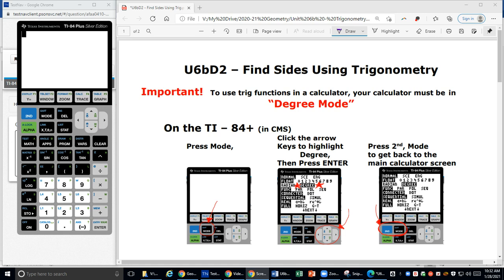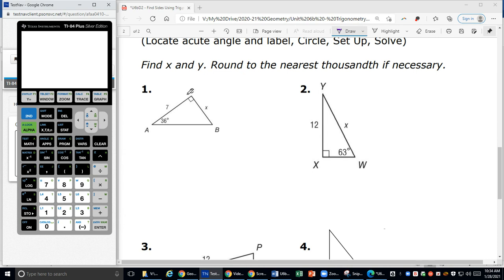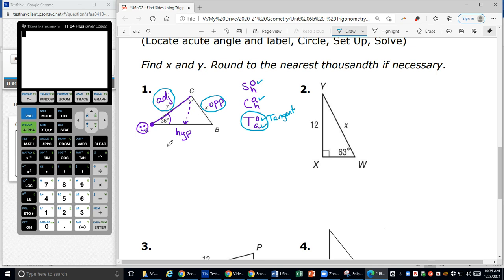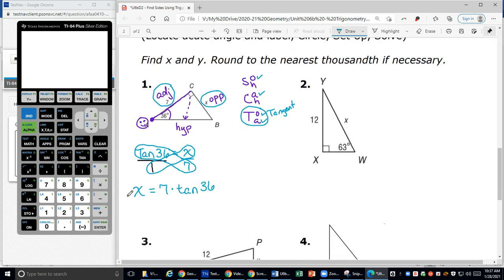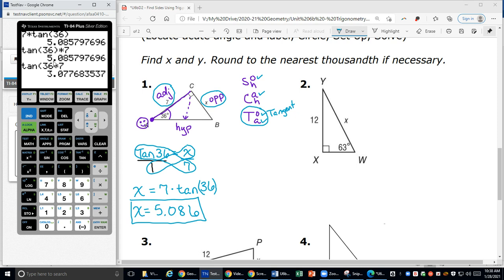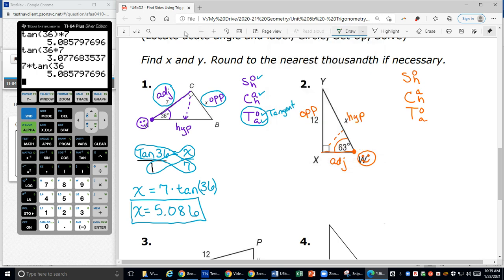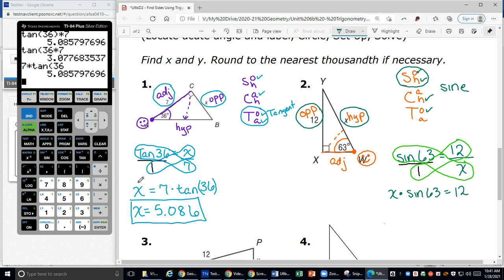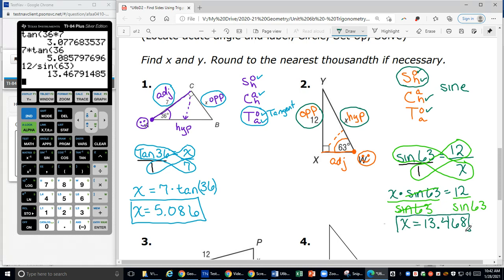U6bD2 Find Sides Using Trig Part 2